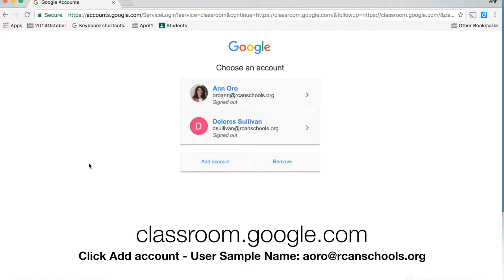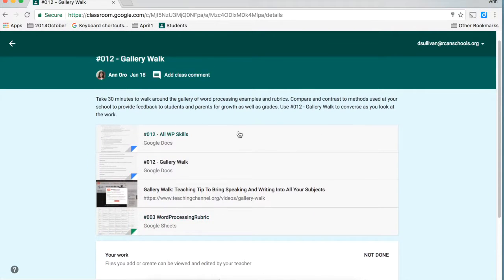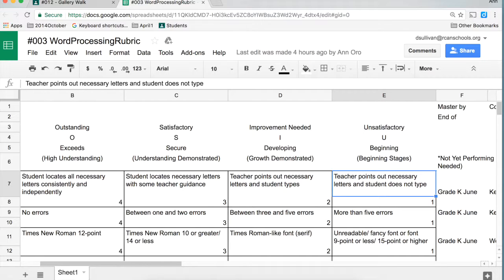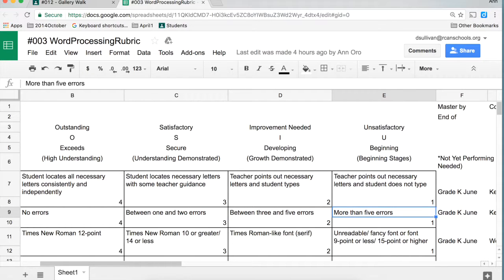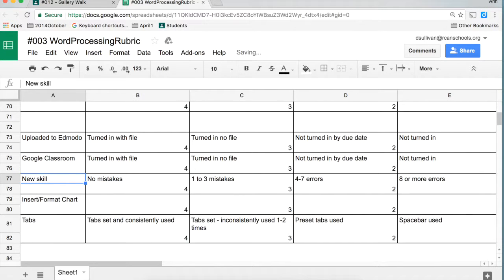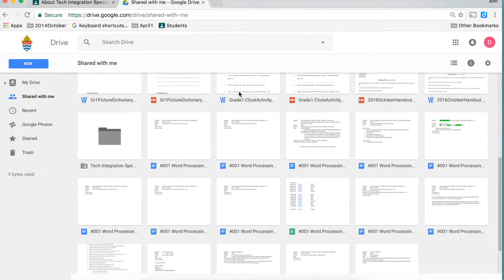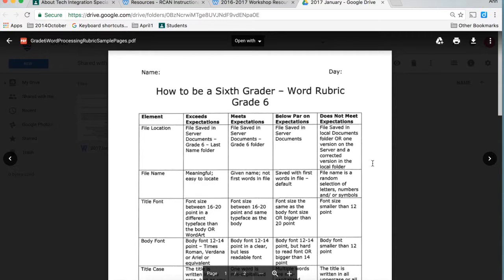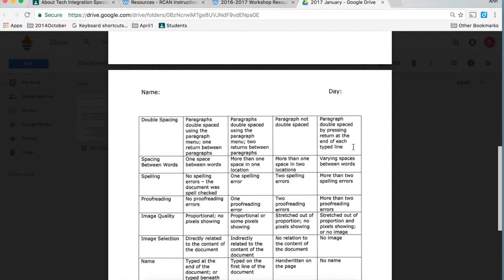2017 January Sample Sixth Word Processing Rubric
This video shares a sample sixth grade Word Processing rubric and discusses how it can be used by technology AND classroom teachers.